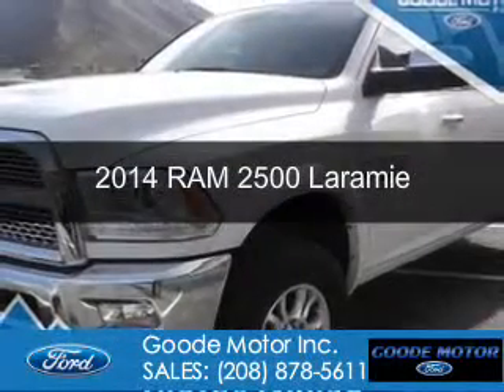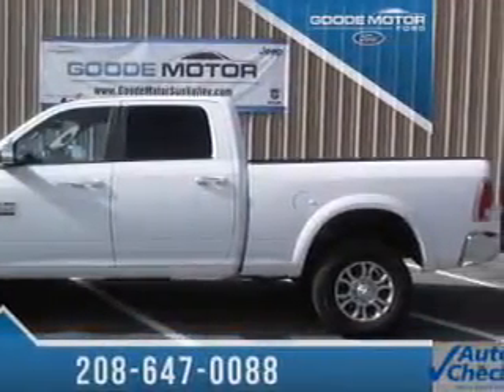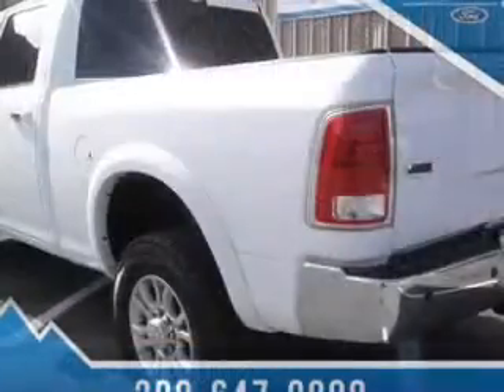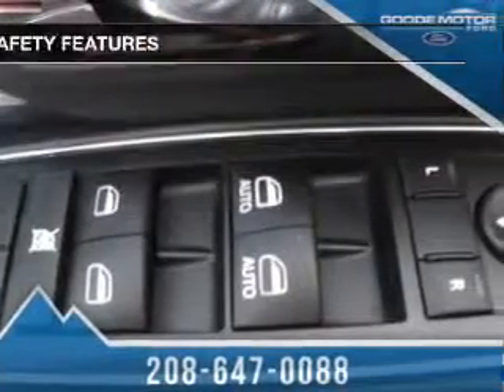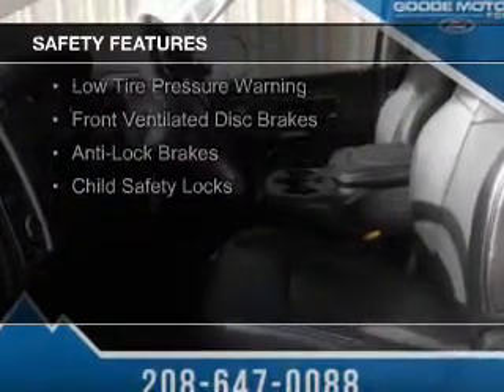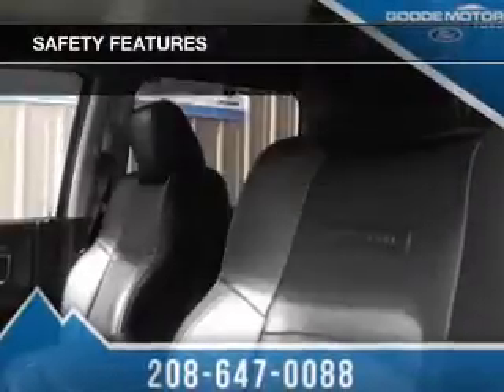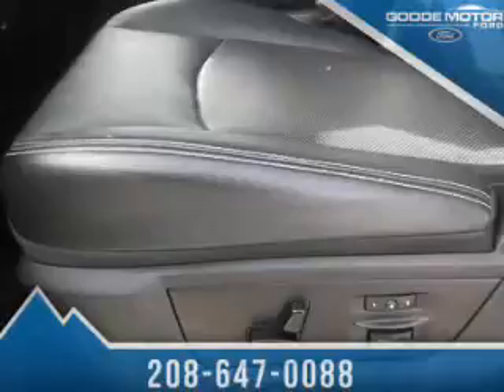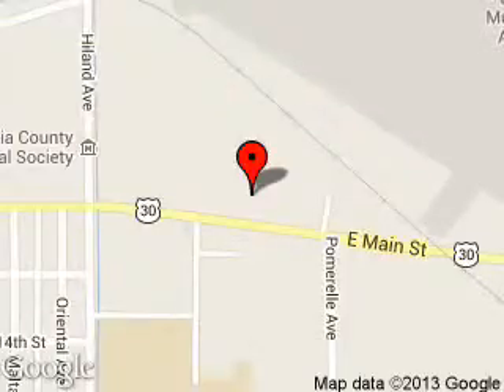2014 RAM 2500 - Burley ID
Phone:
Year: 2014
Make: RAM
Model: 2500
Trim: Laramie
Engine: 6.7 liter inline 6 cylinder 24 valve
Transmission: 6-Speed Automatic
Color: Bright White Clearcoat
Mileage: 34451
Address:
1096 E MAIN ST